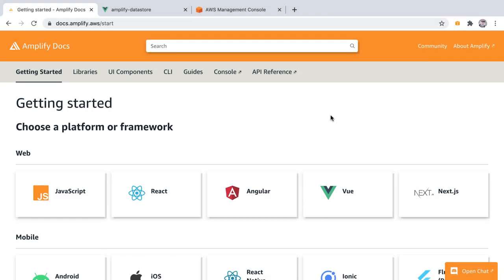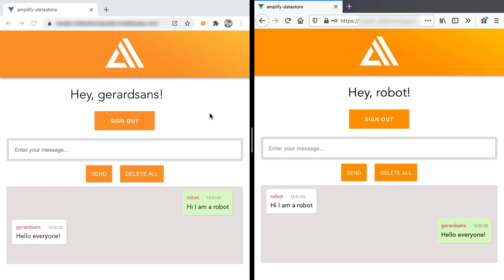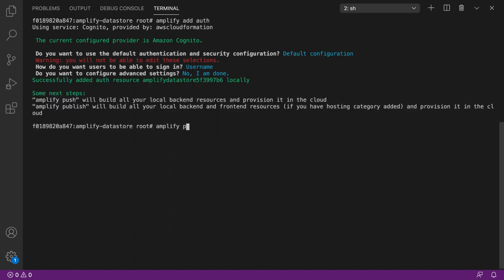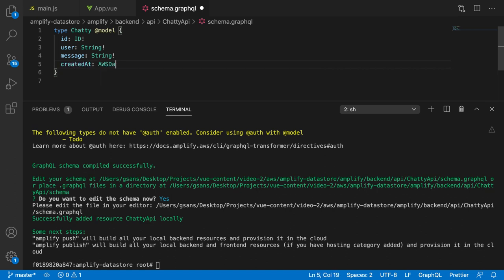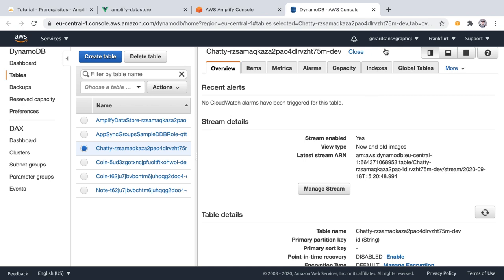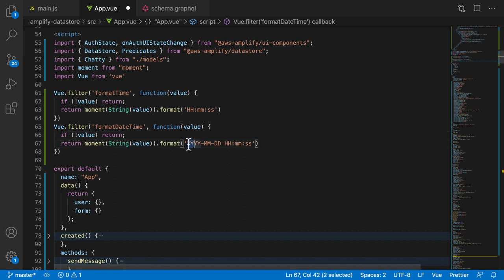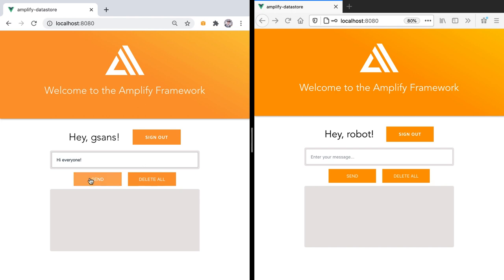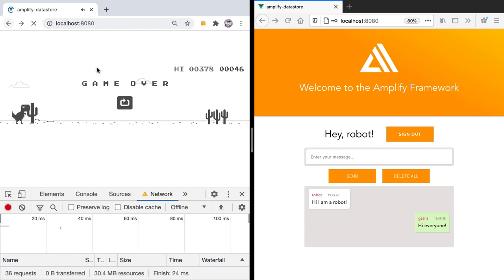Create an Offline-first App with Amplify DataStore and GraphQL: A Tutorial Using AWS Amplify and Vue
This video will demonstrate how to create an offline-first app using AWS Amplify and Vue. You will create a chatroom Progressive Web App that stores data on device while offline and when online synchronising in real-time with other devices using Amplify DataStore, GraphQL and Amazon DynamoDB. This tutorial will cover how to create an authentication flow and how to exchange messages between users in real-time with a seamless offline experience using Progressive Web Apps.

Amplify DataStore is an on device persistent repository for interacting with local data and able to automatically synchronize via GraphQL. Using Amplify DataStore will allow us to implement offline-first using a simple programming model. AWS Amplify is a set of tools and services that enables mobile and front-end web developers to build secure, scalable full stack applications, powered by AWS. With Amplify, it’s easy to create custom onboarding flows, develop voice-enabled experiences, build AI-powered real-time feeds, launch targeted campaigns, and more.